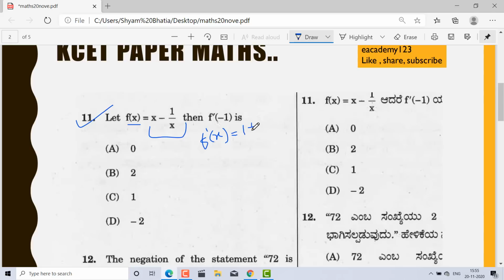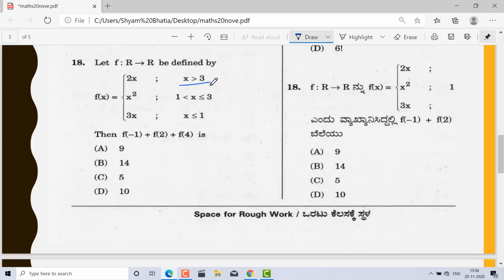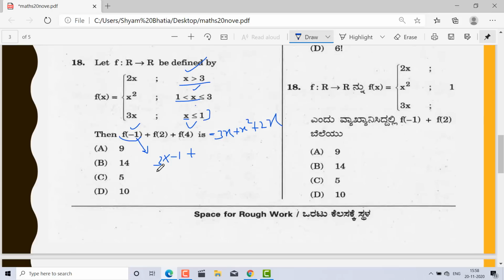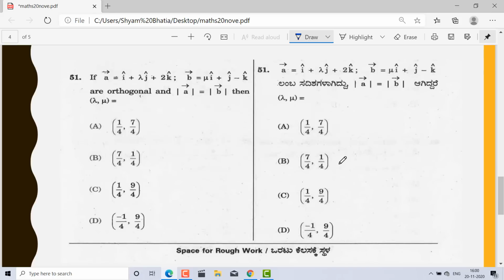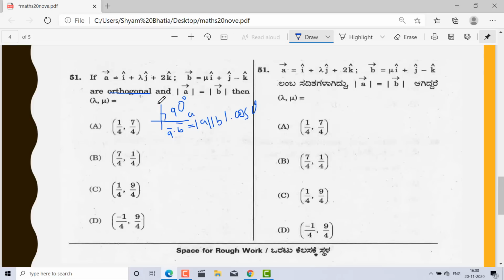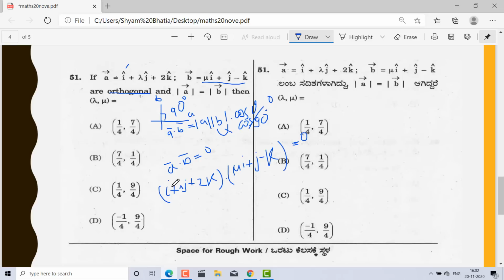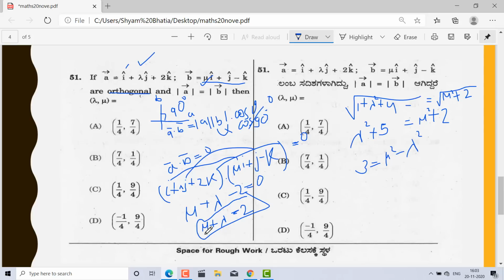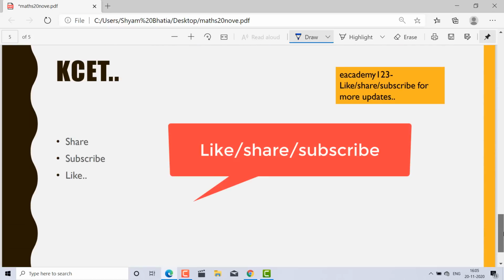Karnataka CET Previous Years Maths Solved Question Paper || KCET || in English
In this video we have discussed about